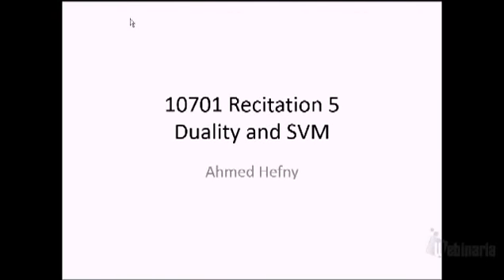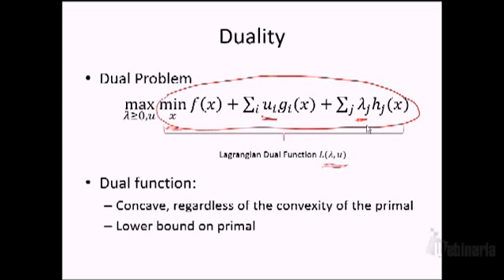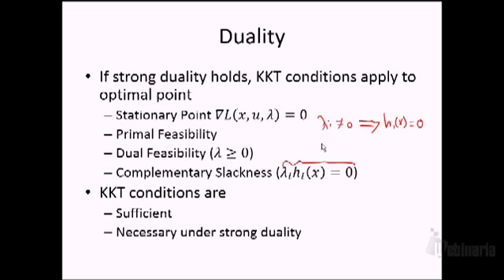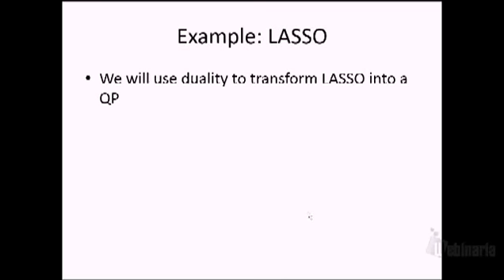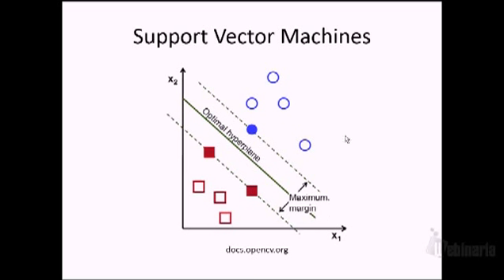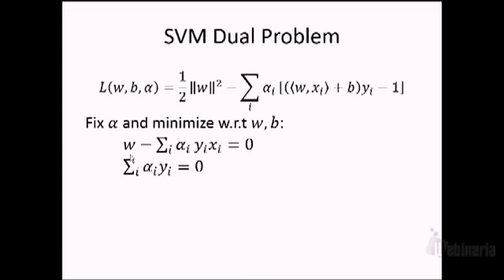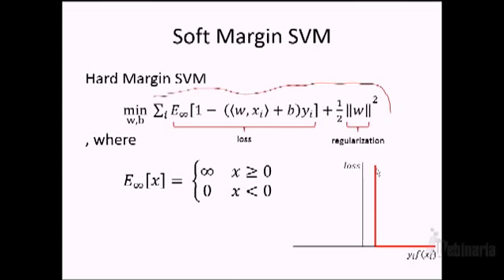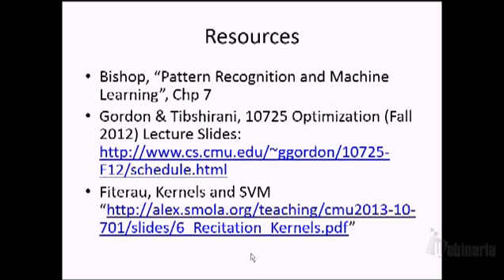10701 Recitation 5 - Duality and SVM